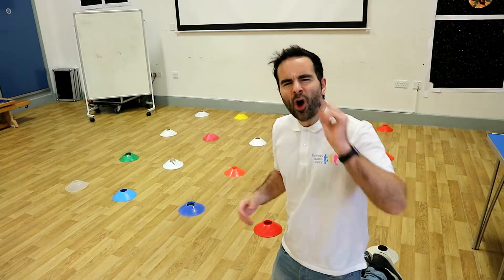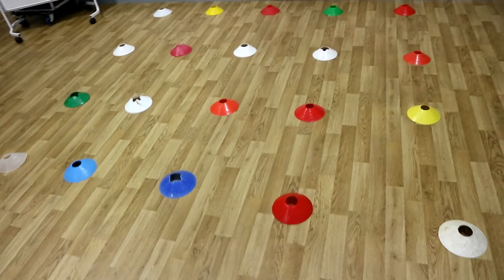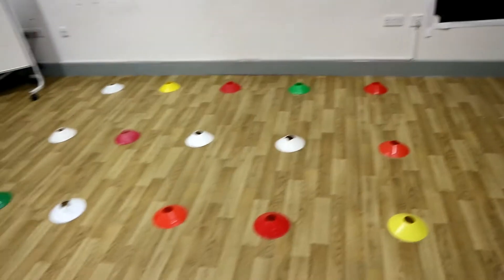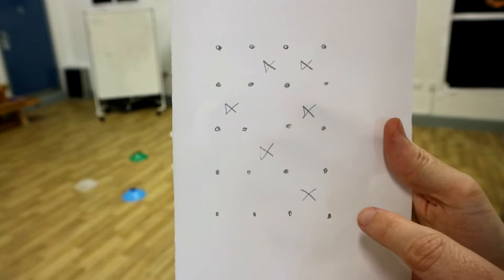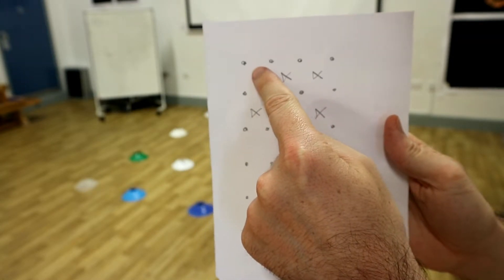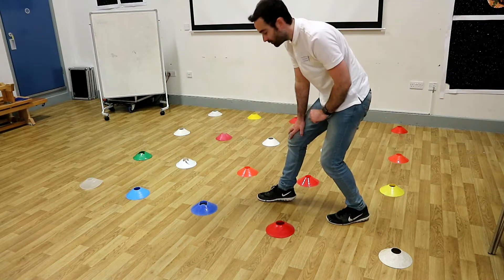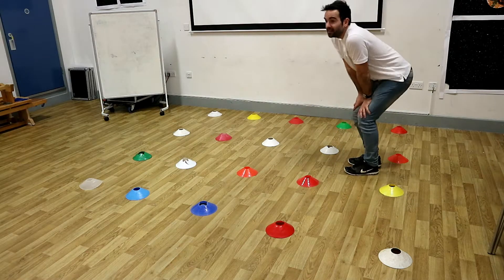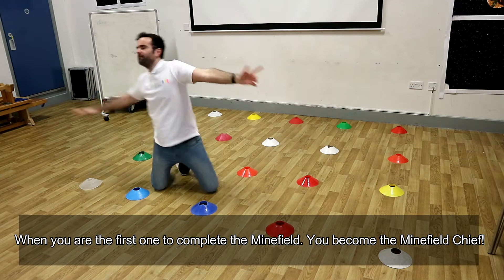How to: Minefield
Minefield is a strategic memory game. It is easy to set up and you can play it anywhere within a big enough area. Who will have the best memory to get through the Minefield?